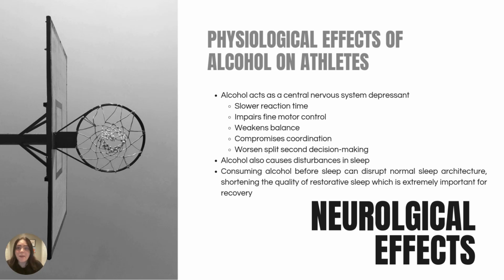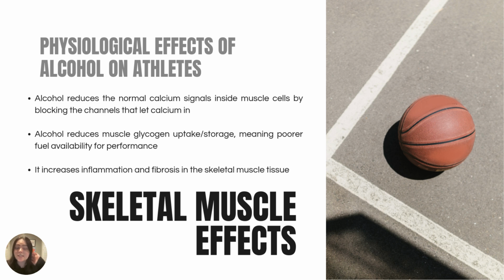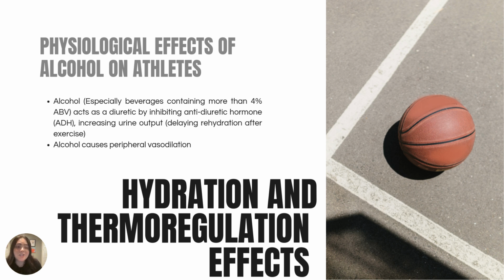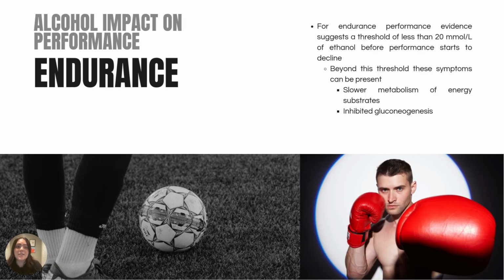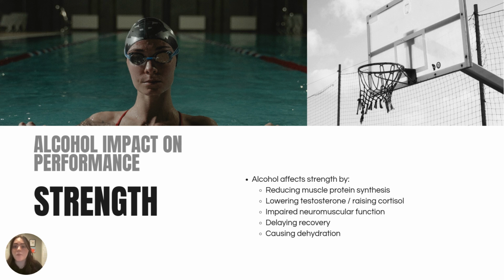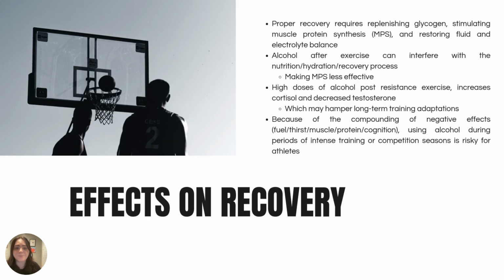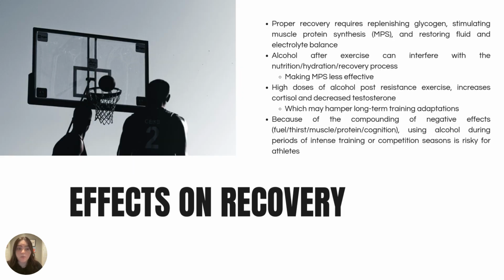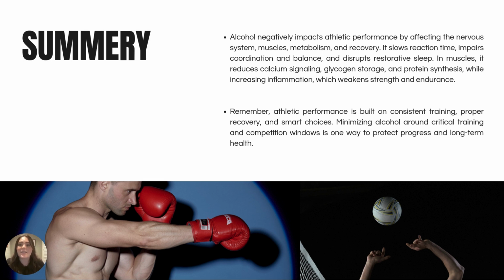The Effects of Alcohol on Athletic Performance.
SBCC Sports Nutrition Fall 2025. Final Presentation.